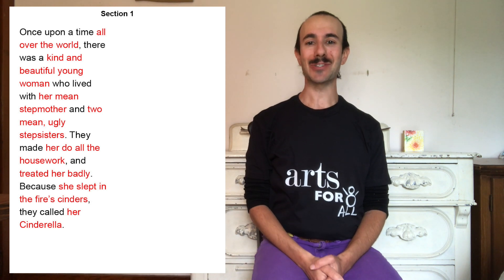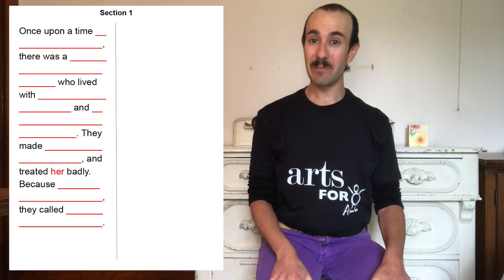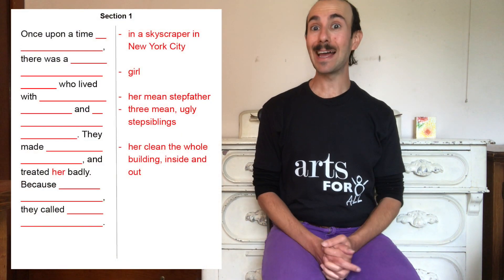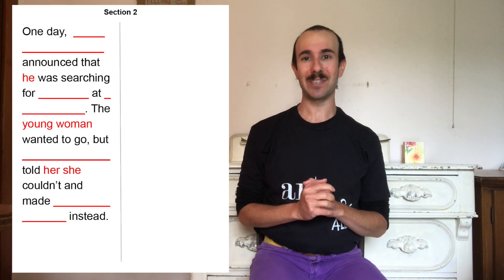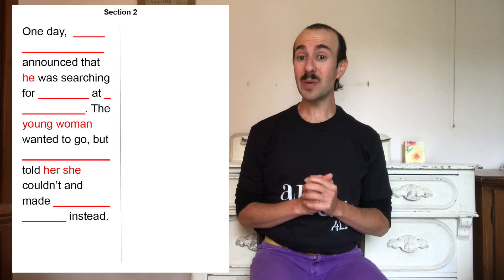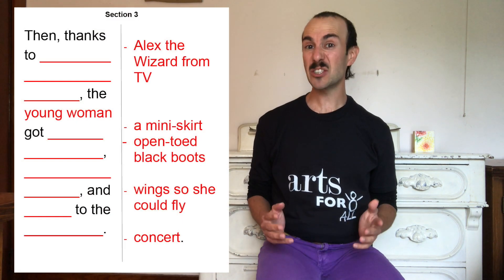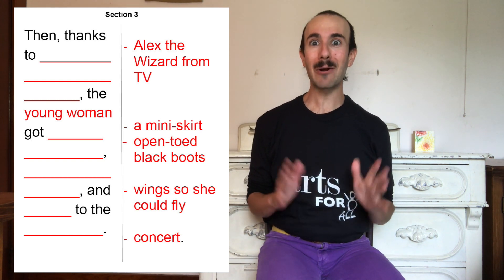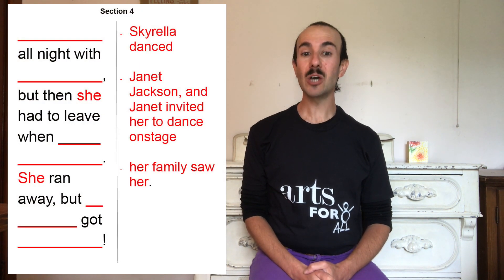Literacy Through the Arts with Shawn Shaftner: Fairy Tale Writing, Part 5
For the final part of this virtual Literacy Through the Arts Unit: Teaching Artist Shawn Shaftner will guide you through how to finally make your own fairy tale story, while also leading you through several activities about fairy tales.

Literacy Through the Arts builds students’ reading, writing and verbal expression skills through a multi-arts curriculum in theater, literature, music, visual arts and dance. Through art, K-2 students develop critical and creative thinking and a vocabulary to express ideas, stories and emotions.

Literacy Through the Arts is also made possible in part by the New York State Council on the Arts with the support of Governor Andrew M. Cuomo and the New York State Legislature.

About Arts For All: Arts For All’s mission is to offer accessible artistic opportunities to children in the New York City area who face socio-economic, physical, or emotional barriers to exploring the arts. Through Arts For All, professional artists work with youth organizations to build Arts For All’s Core Values: Self-Confidence, Self-Expression, Teamwork, Resilience, and Creativity.